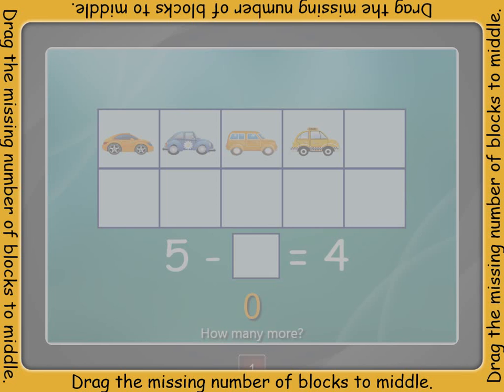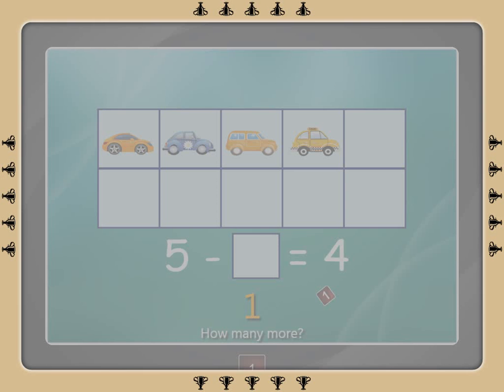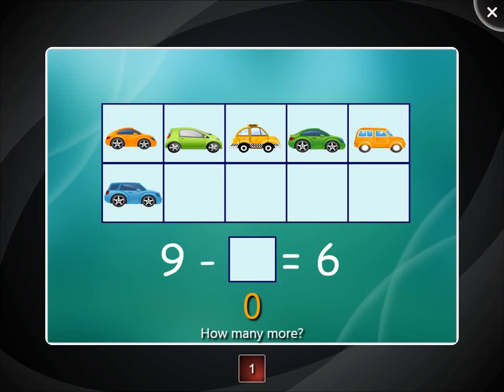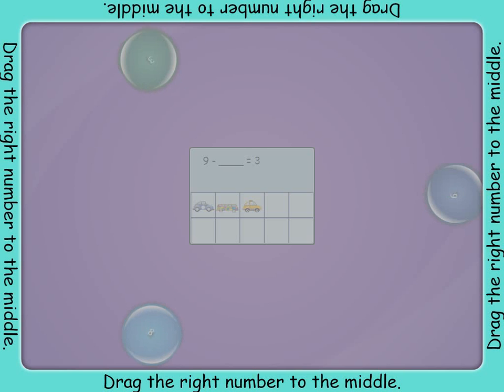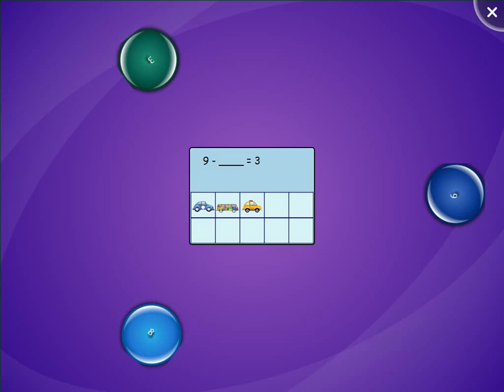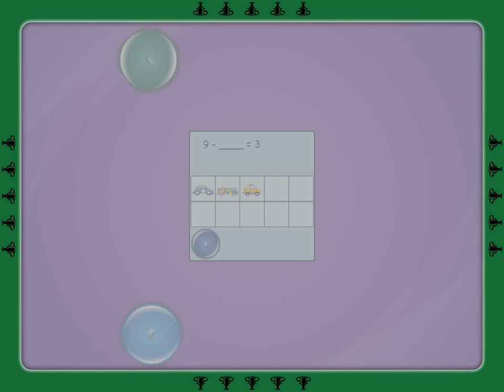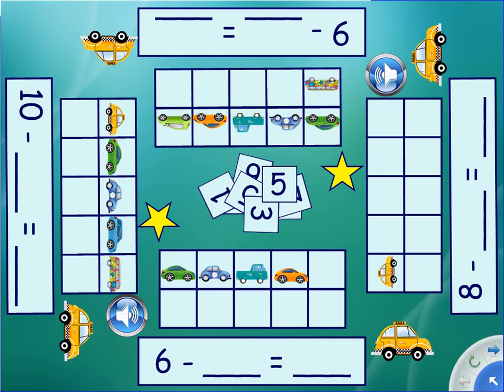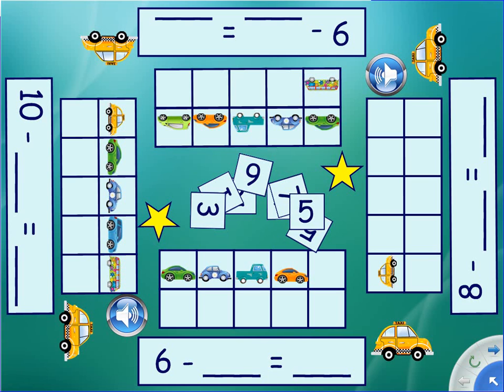SMART Table Activity - Ten Frame Subtraction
Understand subtraction as an unknown addend problem.  Add and subtract within 20.  Relate counting to addition and subtraction.